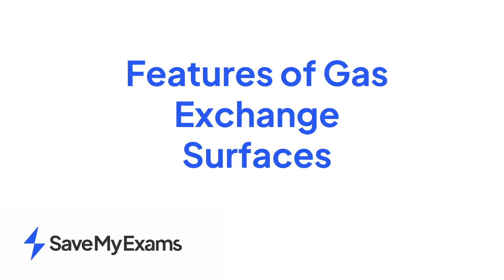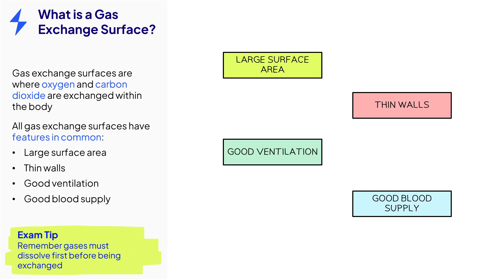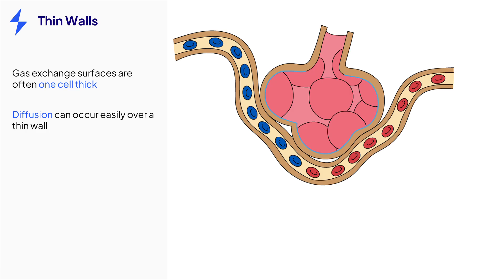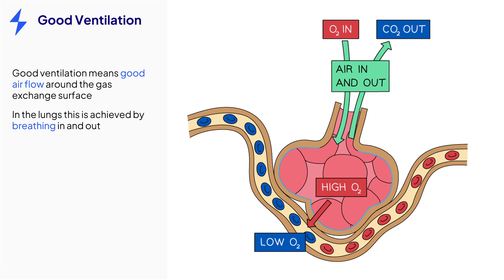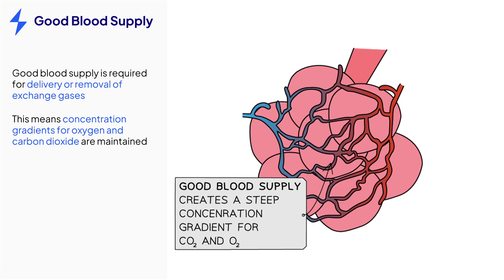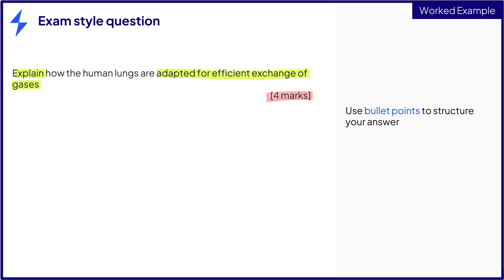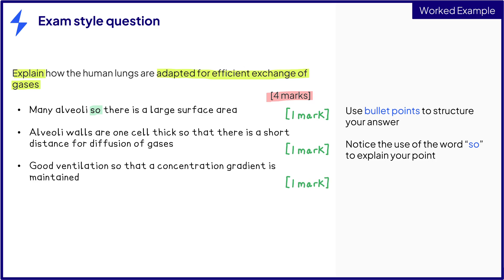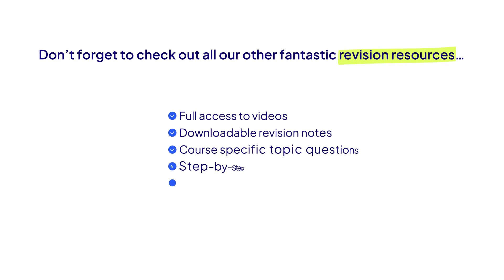Gas Exchange Surfaces in 5 minutes | IGCSE & GCSE Biology Mock Revision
Learn all you need to know about the features of gas exchange surfaces in your GCSE and IGCSE Biology 2024 exam, in just 5 minutes.

This video includes:

00:04 What is a gas exchange surface?
00:42 Features: Looking at the large surface area in more detail
01:20 Thin walls: Looking at the large surface area in more detail
01:50 Good ventilation: Looking at the large surface area in more detail
02:33 Good blood supply: Looking at the large surface area in more detail
03:12 Exam-style question
04:37 Summary

This video is suitable for all GCSE & IGCSE exam boards.